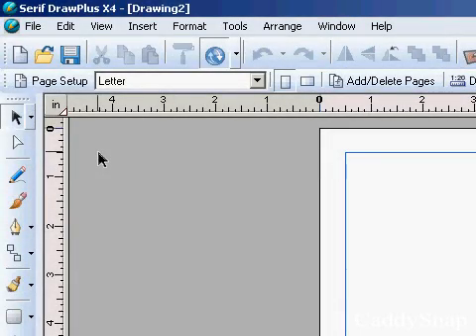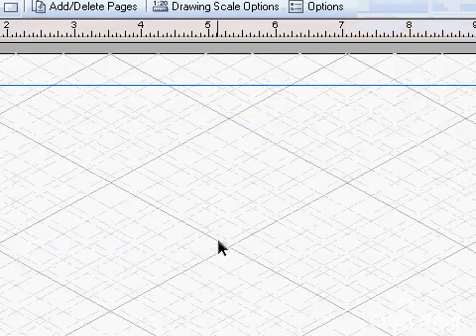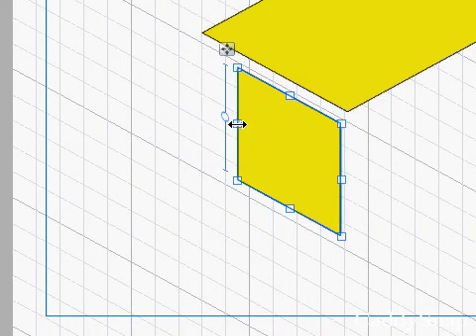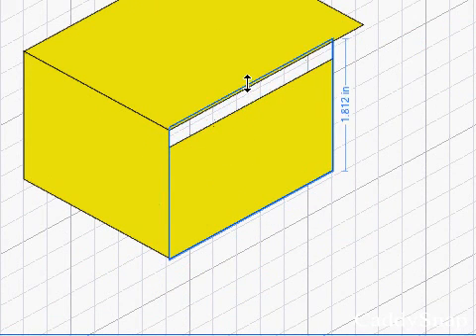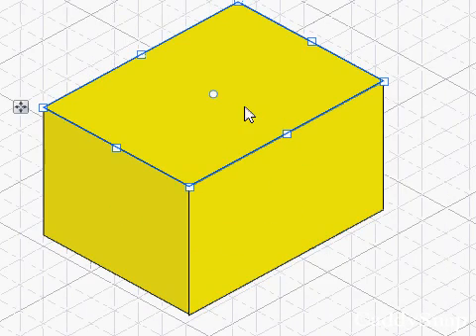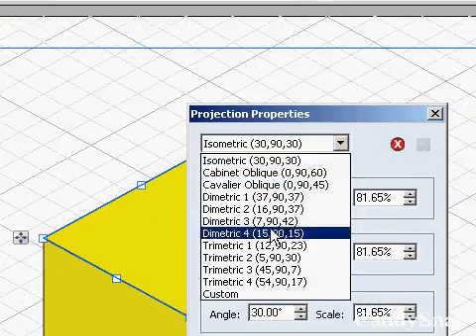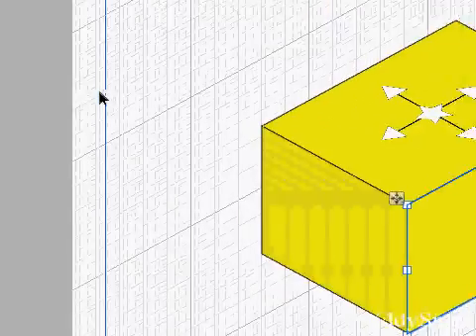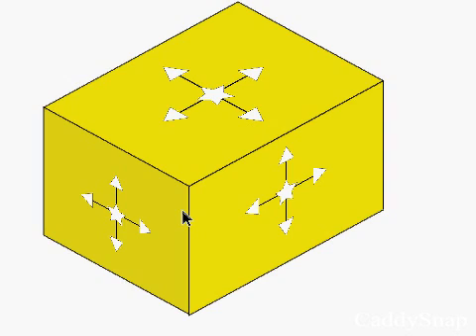3D Perspective Planes in Serif DrawPlus X4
Learn to draw pseudo 3D objects and place graphics on them. Easily create product advertising, city-scapes, buildings and other graphics that need to be drawn in perspective. Make sure to checkout for some of the most intuitive graphics software programs around, "no kidding. these programs rock!"